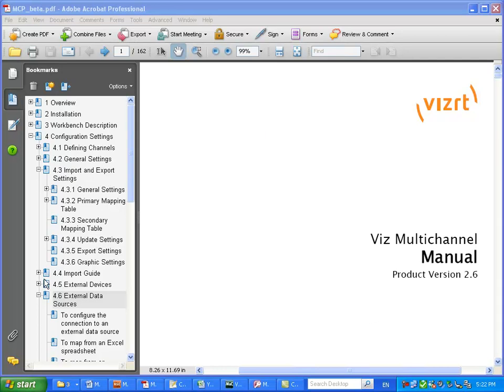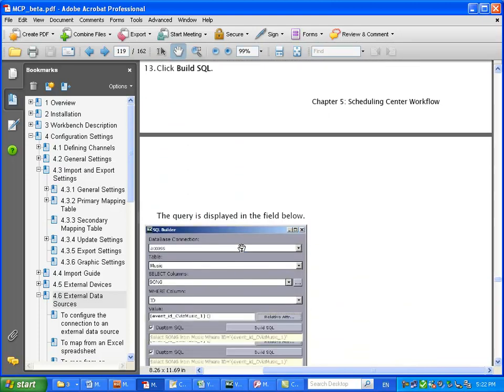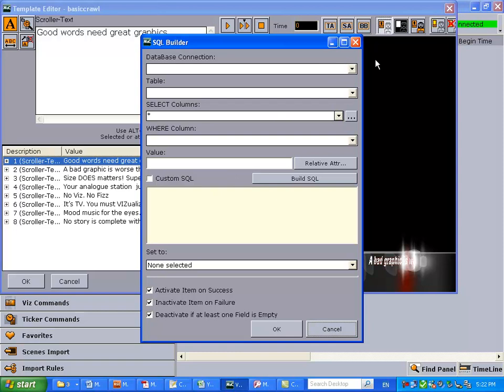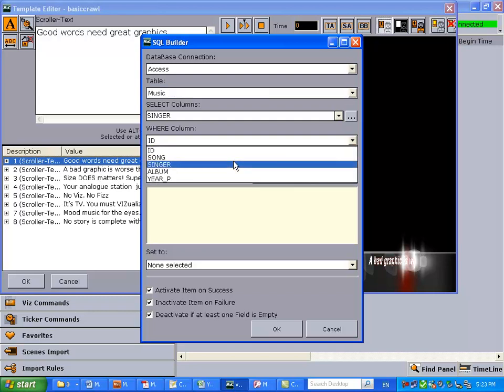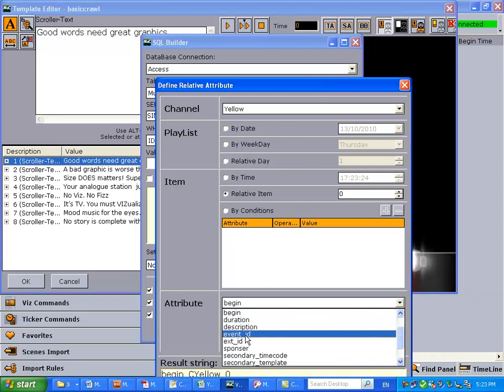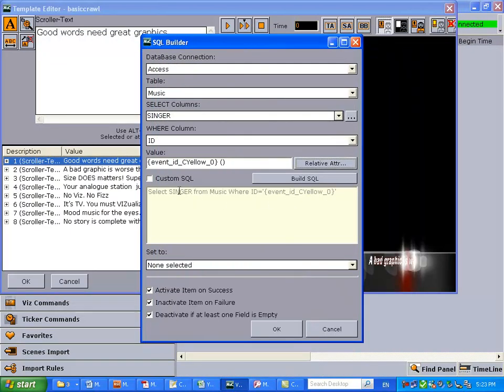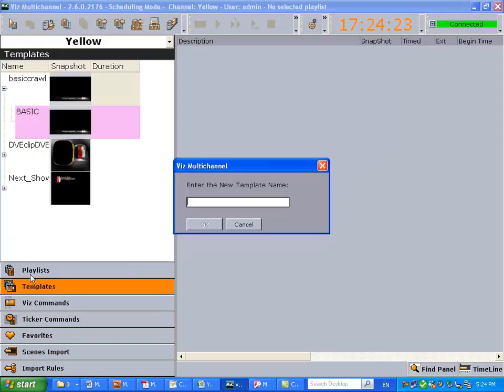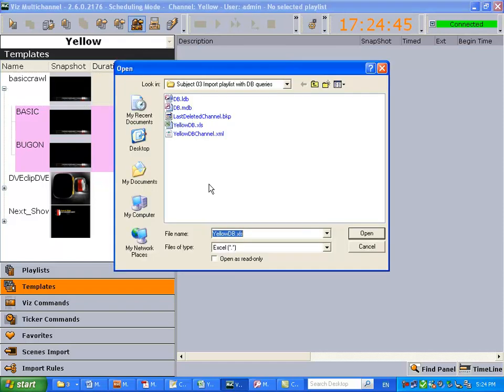Viz Multichannel how to connect to external data sources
The following video demonstrates how to populate template content based on external data sources such as a Microsoft Access database.